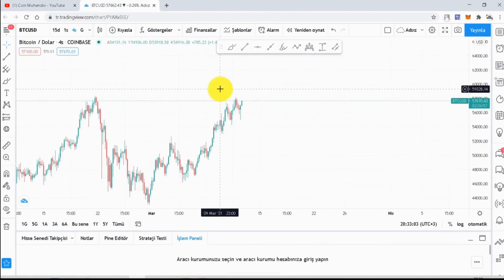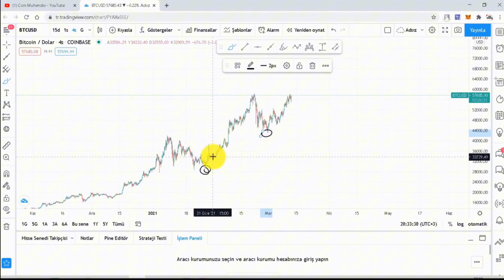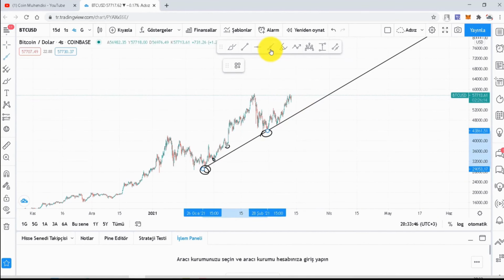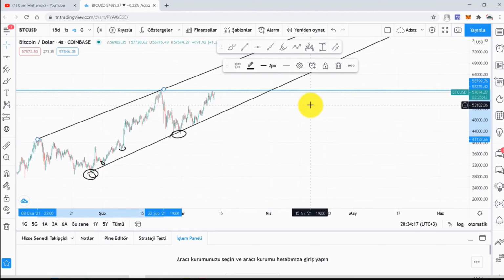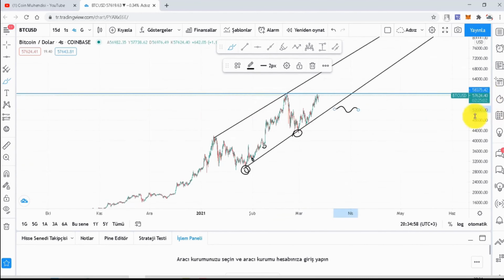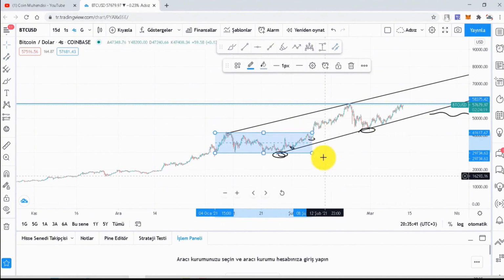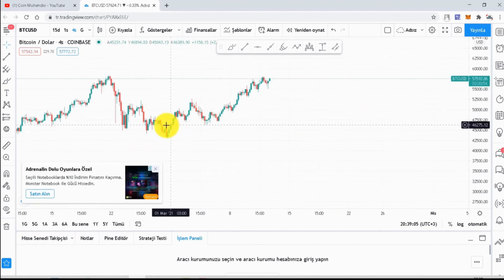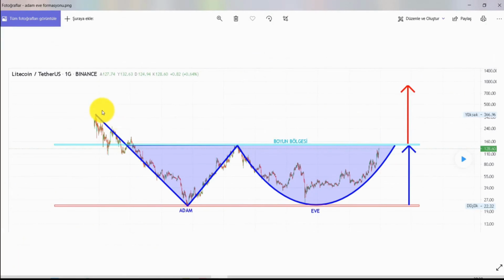HOW TO DRAW TRENDLINE | TRADING VIEW #2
If you want to learn how to draw trendlines on Trading View, this video is perfect for you. Trendlines help traders identify market directions and potential reversal points, making them essential for analysis. Watch and follow step-by-step to master drawing trendlines in Trading View and enhance your trading strategy.